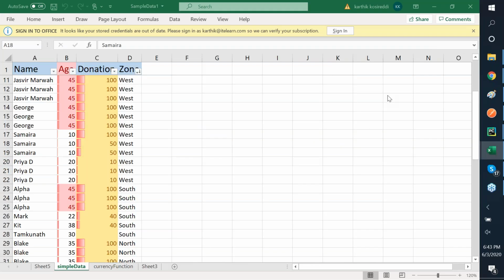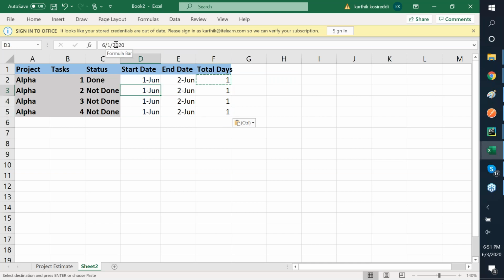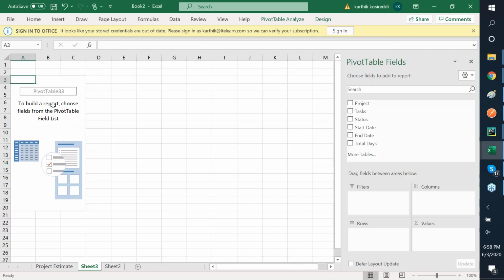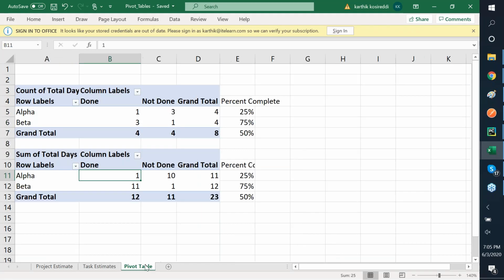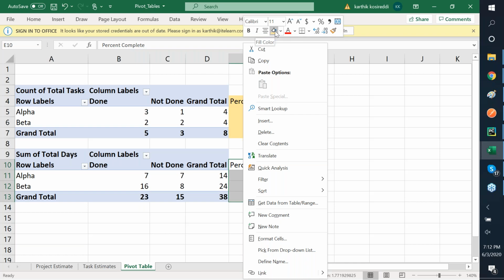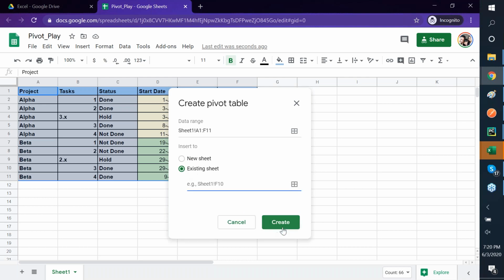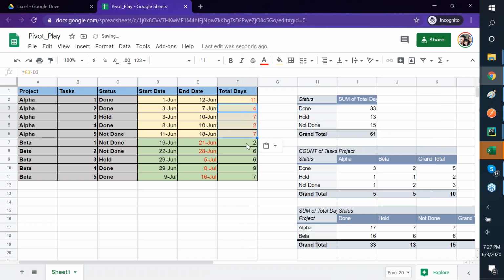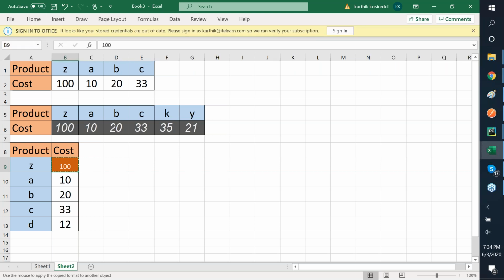02 MS Excel Pivot for Project Plans